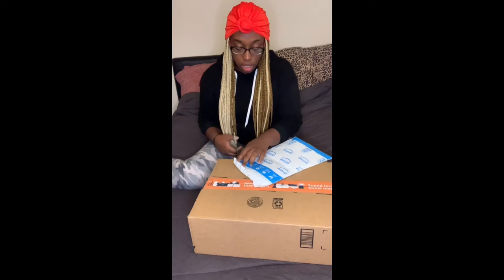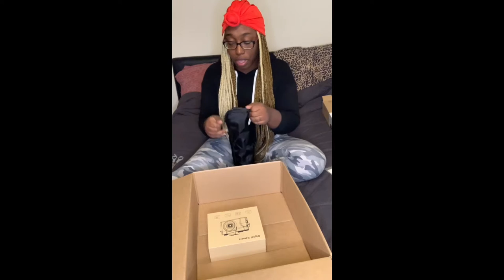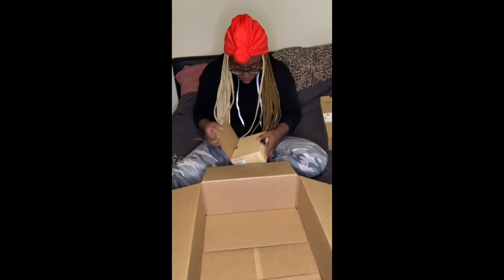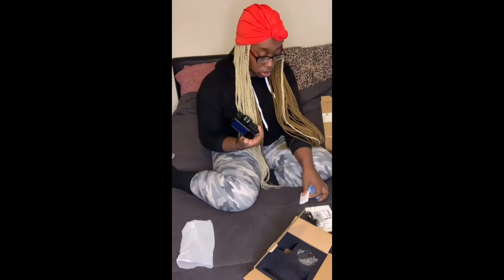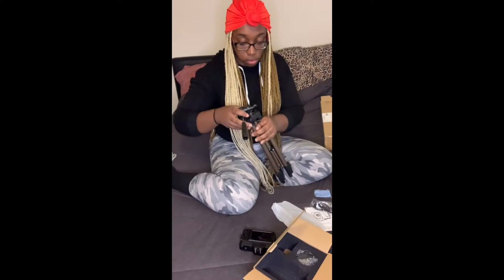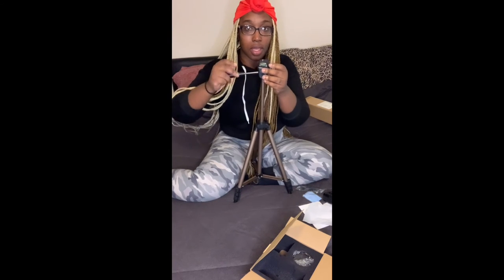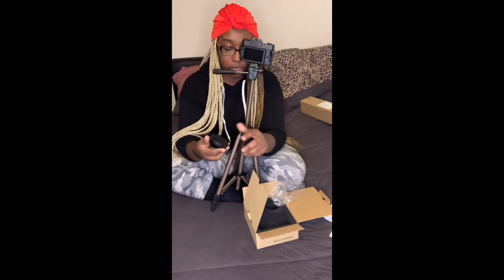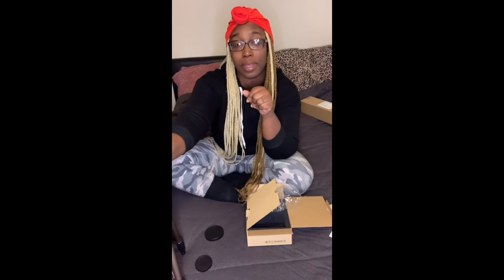Amazon Unboxing: 4K Camera; Plus Where I’ve Been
Ring That 🔔 More Content Coming Soon‼️

Here I am unboxing my brand new camera. I will use this camera for upcoming vlogs.

Stick Around Because This Woman Is Upgrading!

MotherFirst 💙
Signed Model 📸 | Yes, I’ll Travel 🚗
Book Me: Photoshoots. Visuals. Clothing Brands.